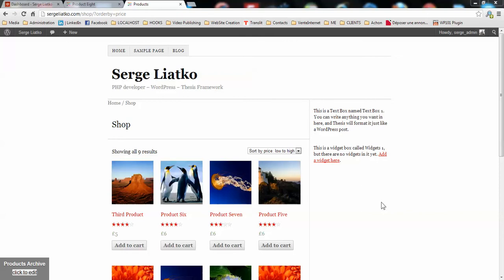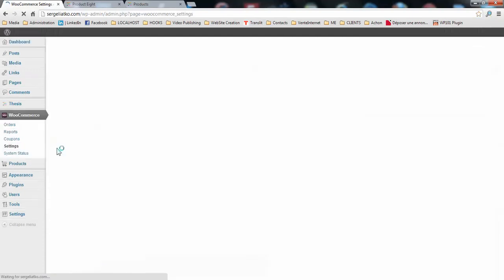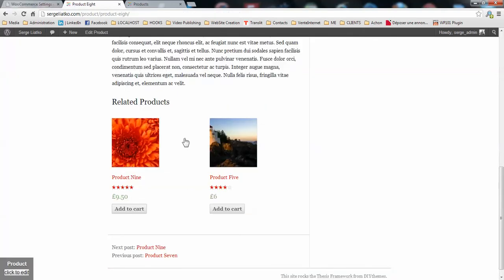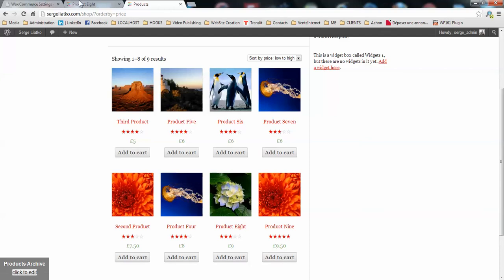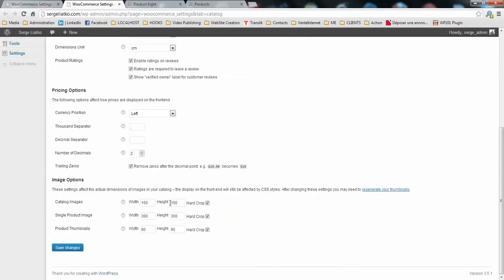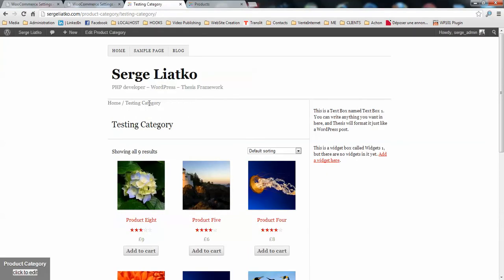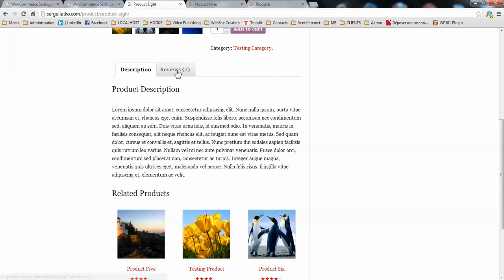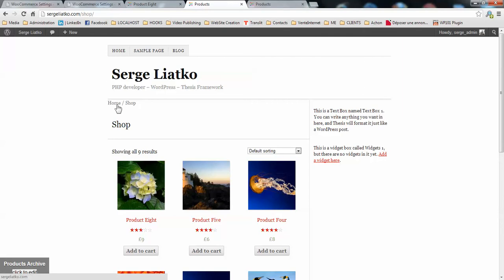How to control Woocommerce Shop layouts under Thesis 2 theme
In this video I'm showing how easy is to control the basics of the Woocommerce Shop layout under Thesis 2 theme. Settings pannel can be found under WordPress Dashboard - Woocommerce - Settings - Thesis Store Options . Note : Woocommerce Thesis Integrator Plugin is necessary for this controls.